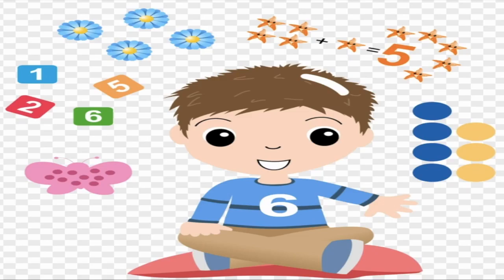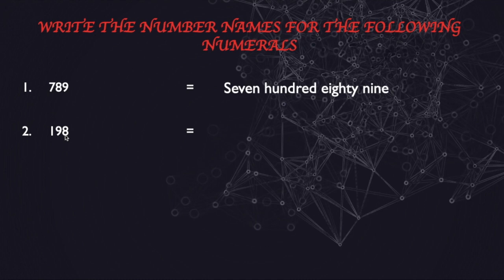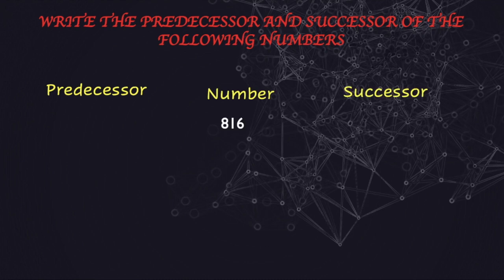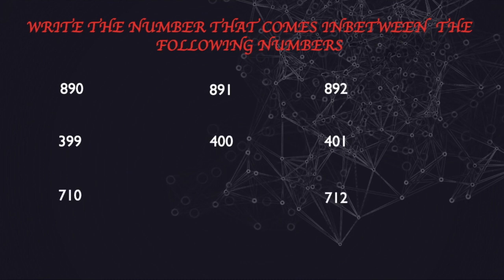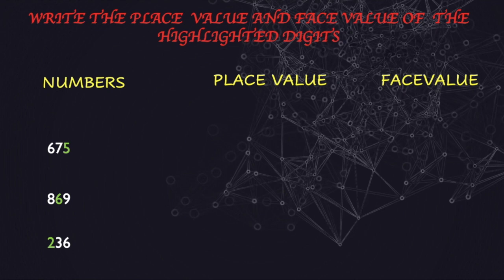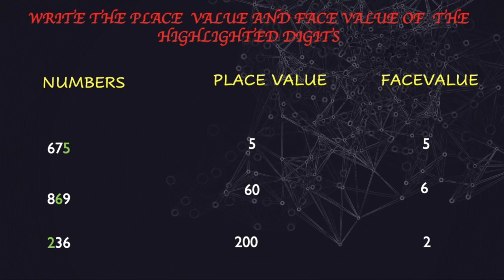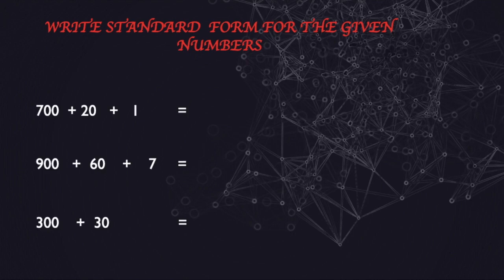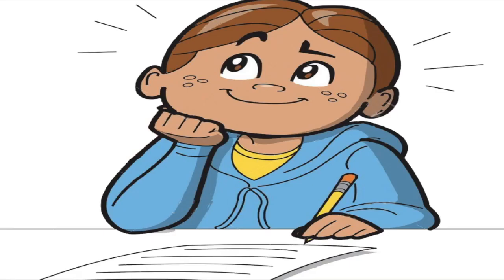std ll math numbers upto 1000 recap part 1 DAY 12